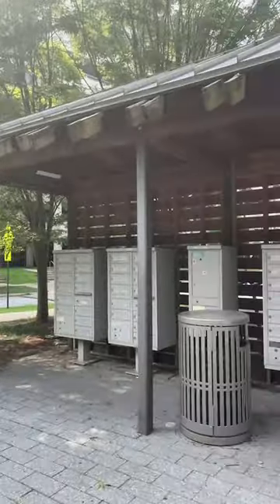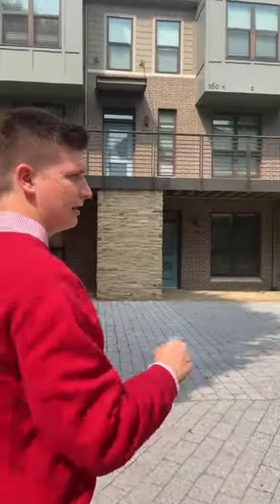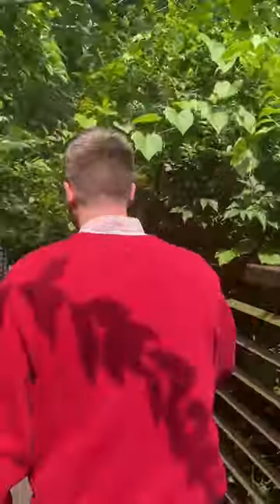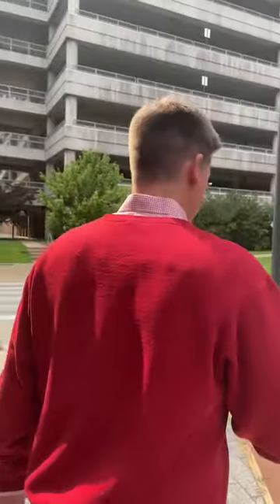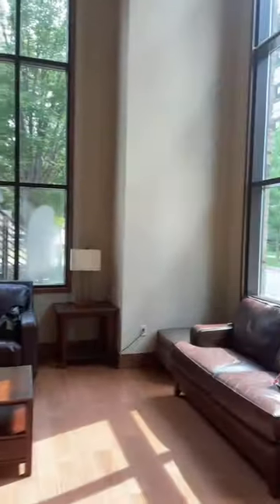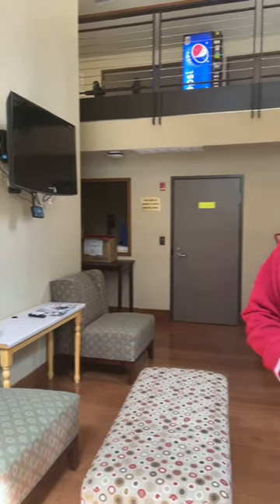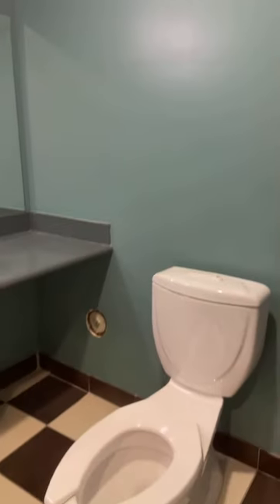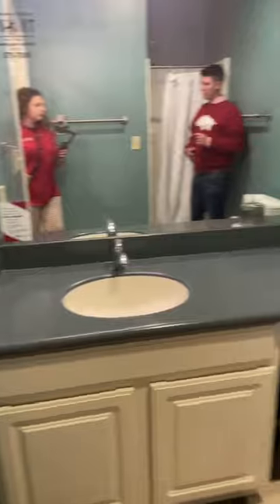2021 Duncan Avenue Apartments Tour | UARKHOME Live!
The Duncan Avenue Apartments provide 4 bedroom apartments with the choice of one or two bathrooms.

This video was recorded live on Instagram on August 4th, 2021.

0:00 - Introduction
0:40 - Common Spaces
8:38 - 4 Bed 2 Bath Apartment Tour
22:05 - 4 Bed 1 Bath Apartment Tour